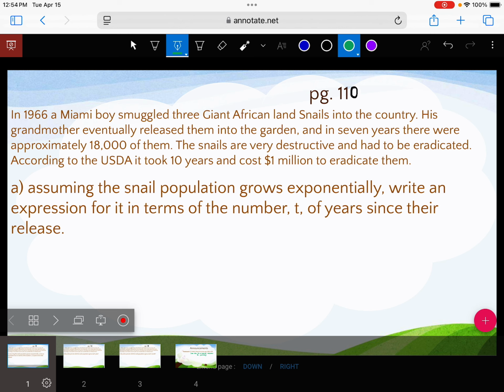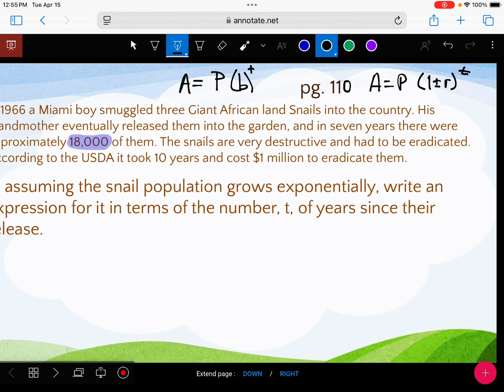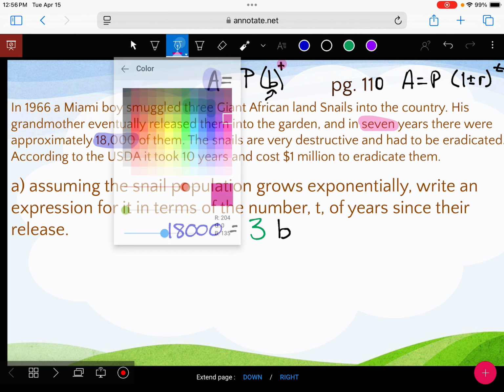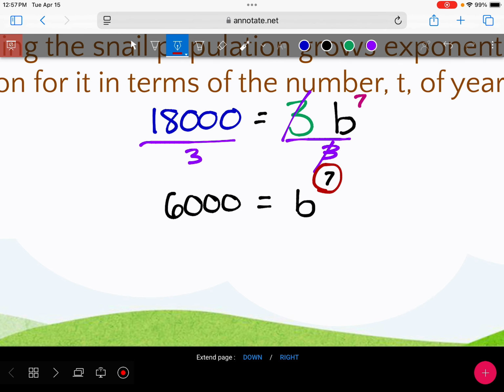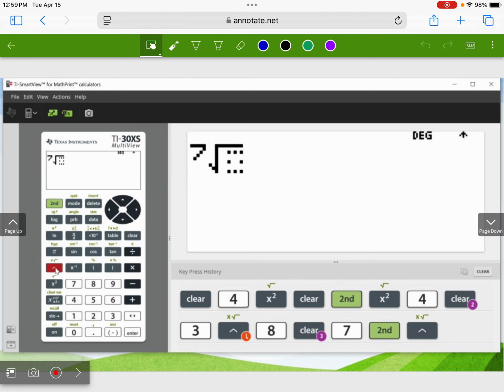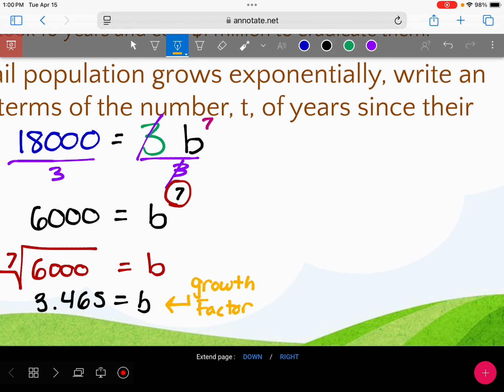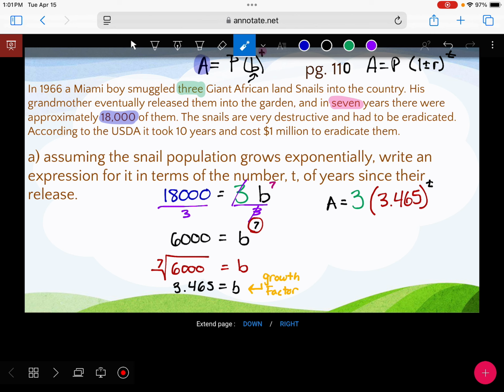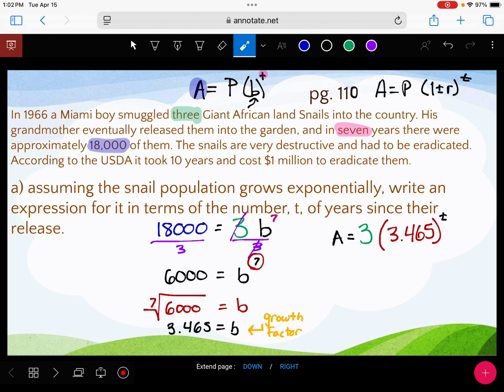Prime 4.15.25 snails part 1